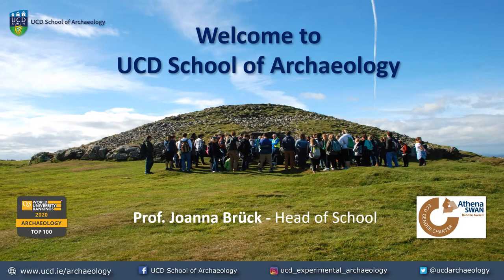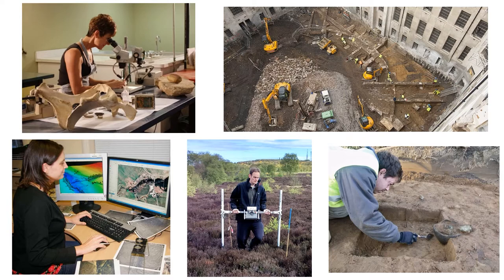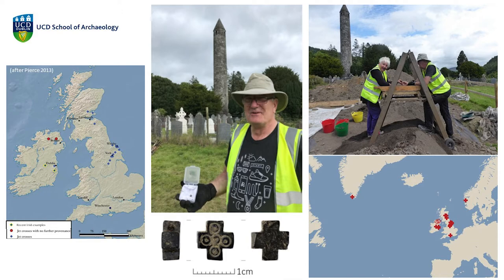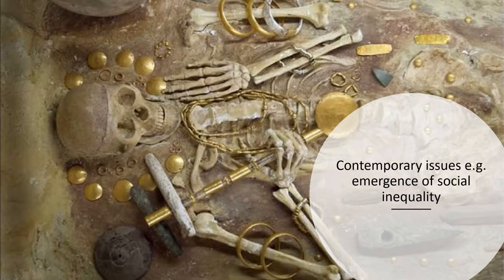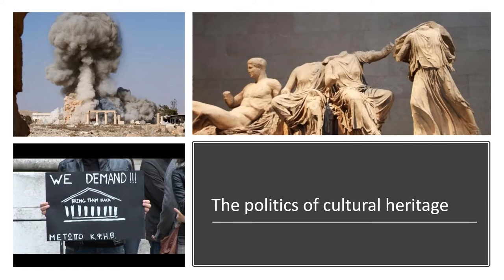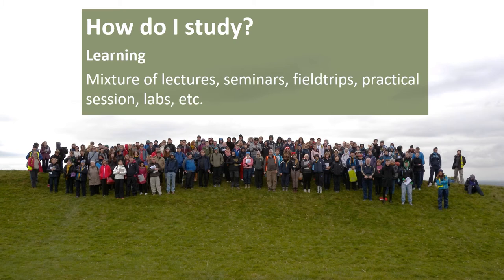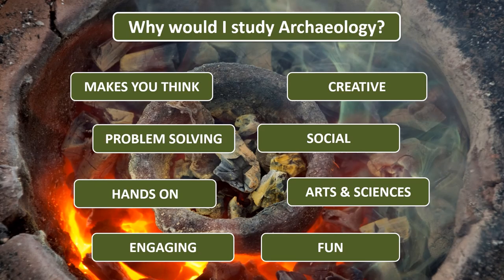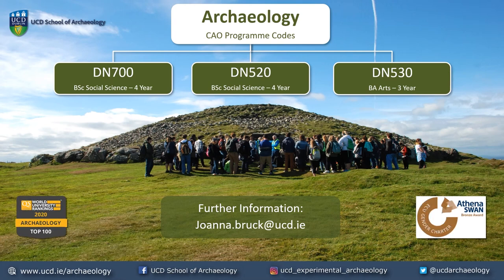2020 UCD Archaeology Virtual Summer School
An introduction to Archaeology and studying at University College Dublin. This presentation was part of our contribution to the 2020 UCD Virtual Summer School.